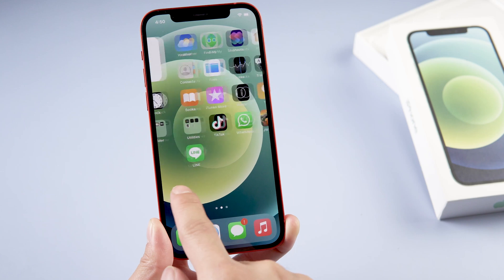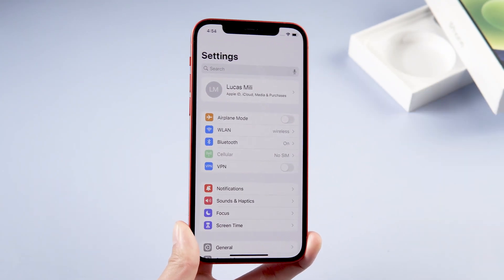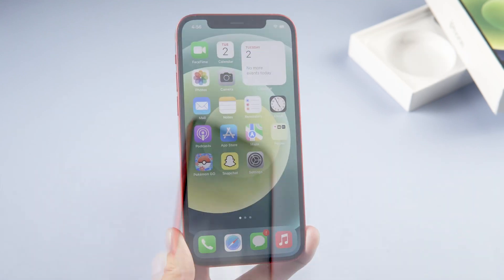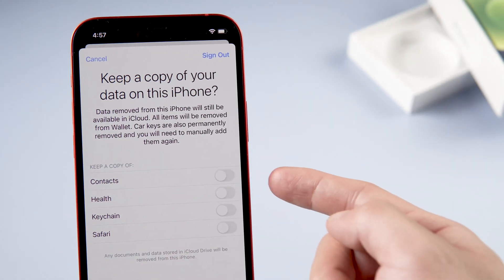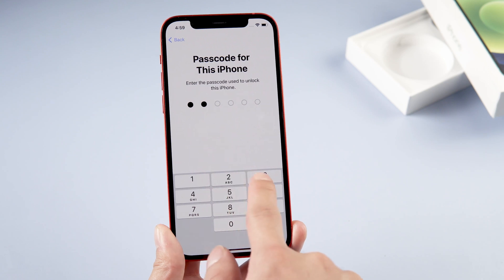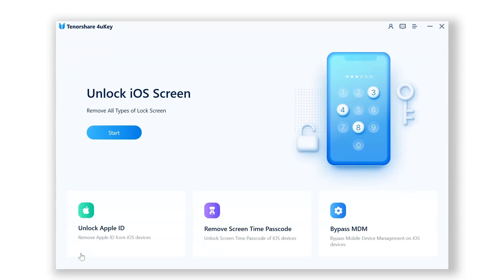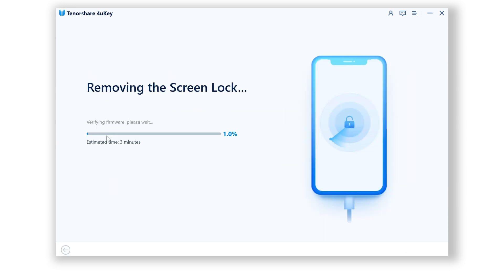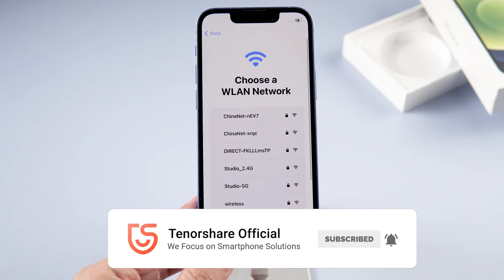How to Reset iPhone to Factory Settings 2023 (iOS 16 & iOS 17)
How to reset iPhone to factory settings?
In this video I’ll show you guys  2 highly efficient ways to make it.

Chapters:
0:00 Intro & Preview
0:48 Backup iPhone
1:04 Sign out iCloud
1:44 Reset iPhone
2:19 Reset iPhone with 4uKey

Music | Be Alright by Declan DP
⚠Important notice:
2. This video doesn’t demonstrate how to use computers or information technology with the intent to steal credentials, compromise personal data or cause serious harm to others.
3. 4uKey will erase all content and settings from the device just like iTunes.
4. You can restore your device from a backup after the unlocking if you have backups stored in iCloud or your computer.
5. 4uKey is unable to obtain access to credentials, compromise personal data or cause serious harm to others. Do not try to violate YouTube community guidelines.